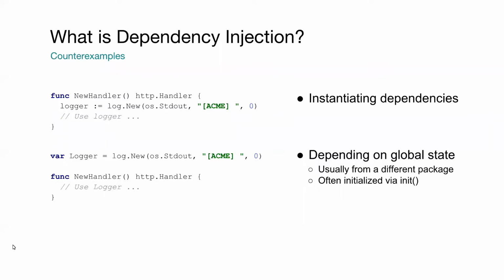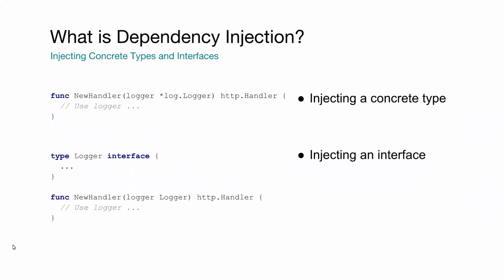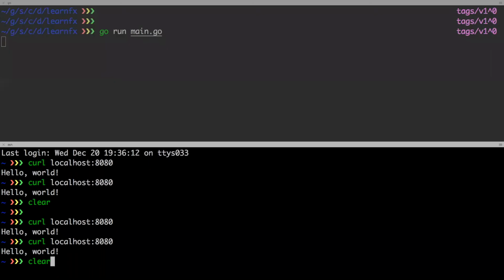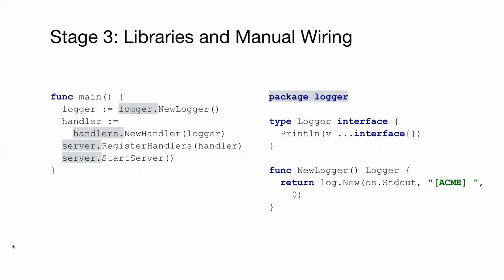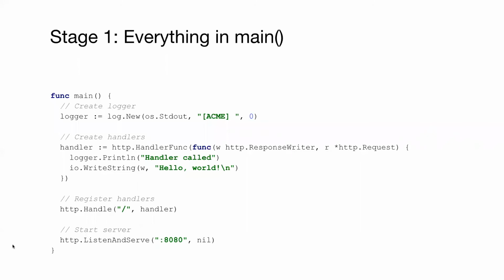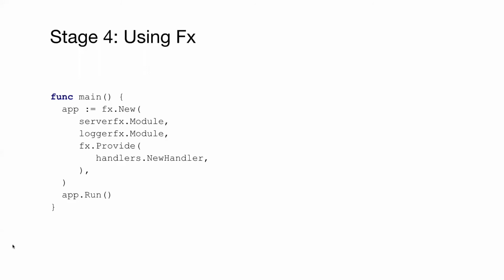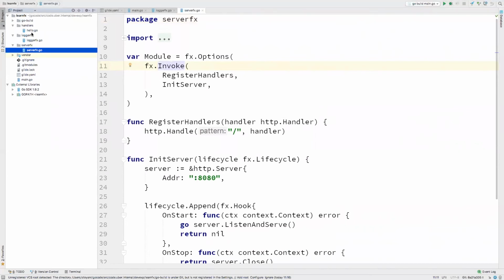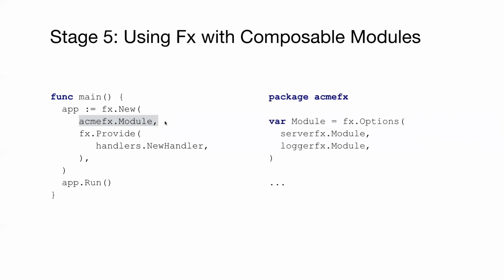Uber Sofia Engineering: Dependency Injection with Uber's Fx Framework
In this presentation, Uber Sofia software engineer Stoyan Rachev discusses how we use dependency injections to make our code more modular and flexible and introduces our Fx Framework, a powerful solution that enables us to decouple object dependencies in Go.